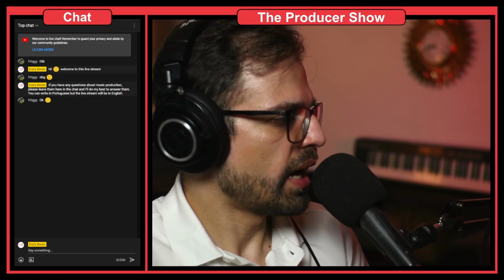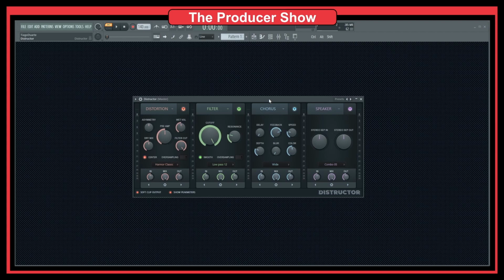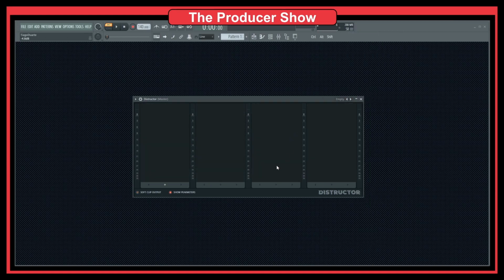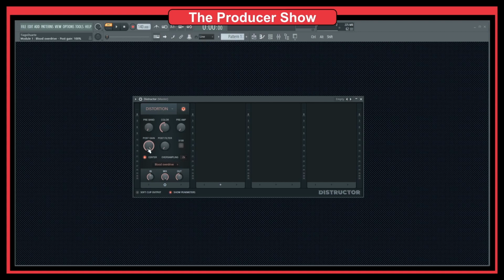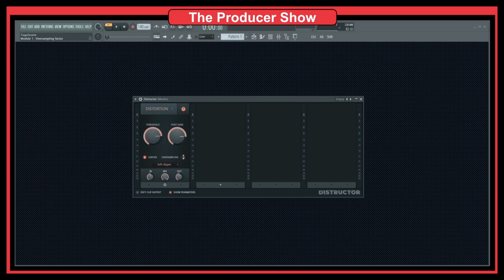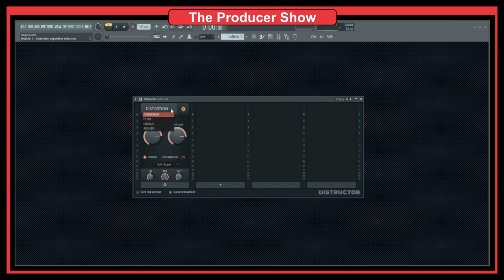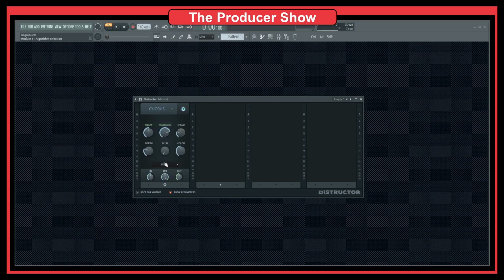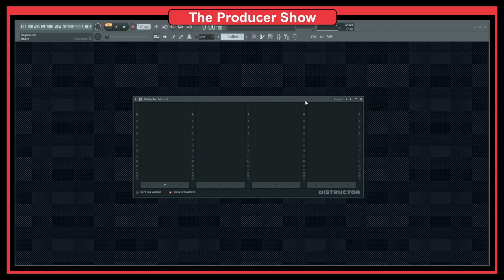How to use Distructor [FL Studio]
Hi, in this video show you how to use this new plugin in FL Studio. Distructor is a really cool plugin and it's a combination of the best parts of several true and tested native FL Studio plugins. In the video, I talk about the several parameters and options you have in Distructor.